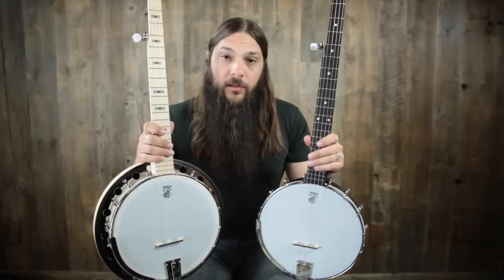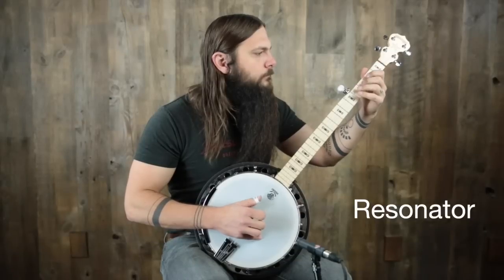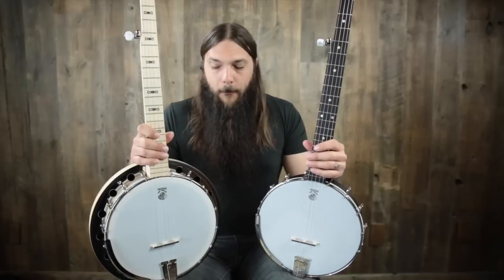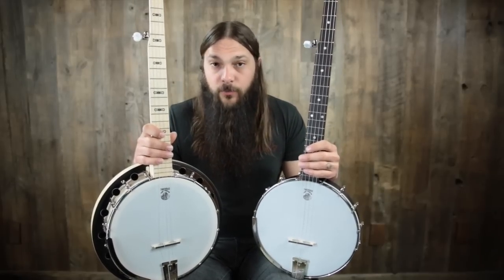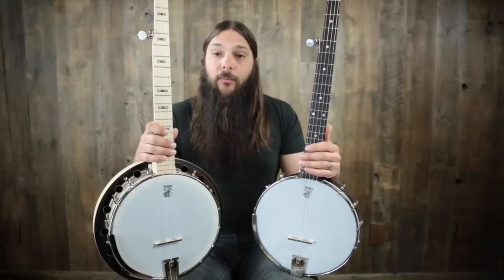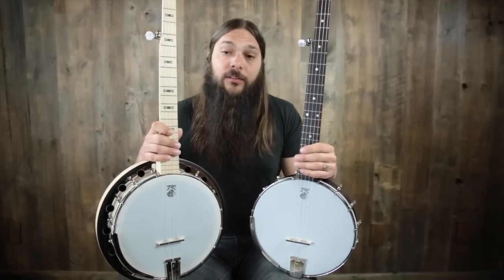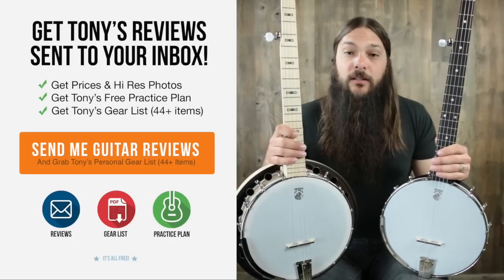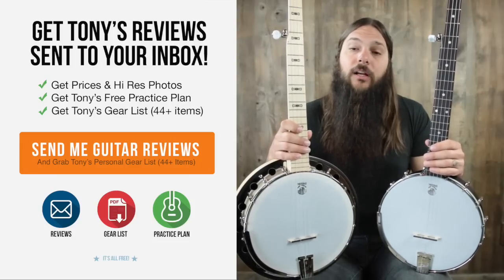Resonator vs Open Back Deering Banjo Comparison